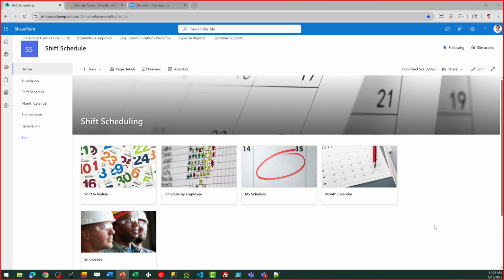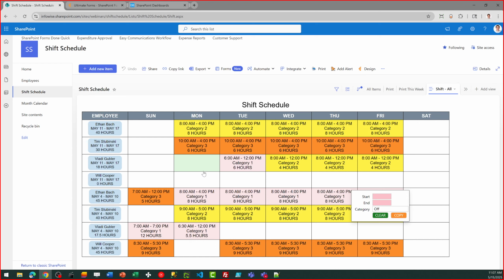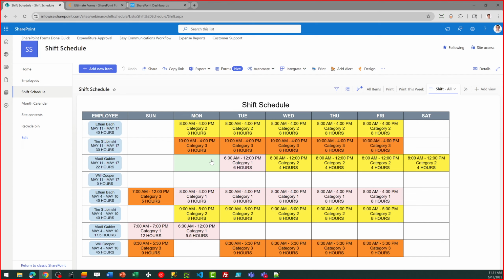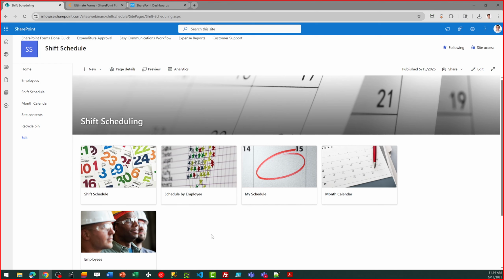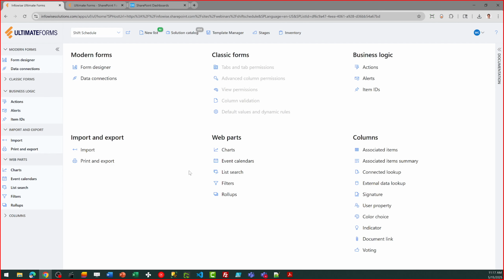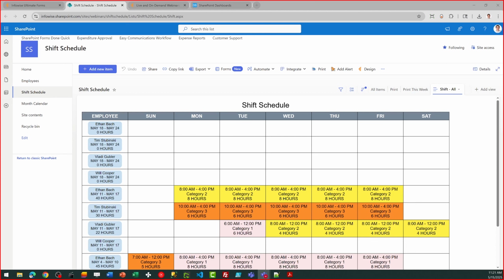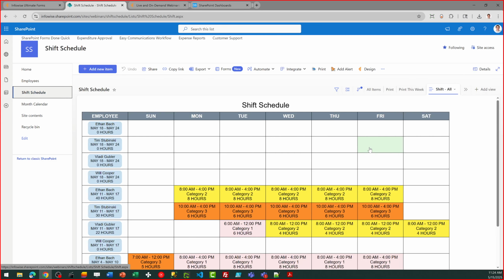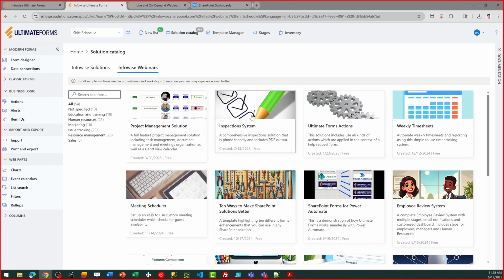Webinar: Shift Scheduling Solution in SharePoint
Scheduling workers is a common need in most organizations. SharePoint is the perfect tool to make that happen. Ultimate Forms adds essential capabilities to SharePoint for the perfect calendar solution. In our presentation we showcase a fully built solution that incorporates key features needed for planning worker shift schedules.